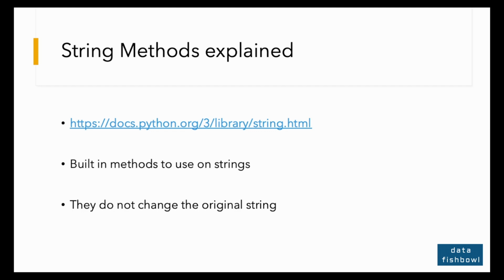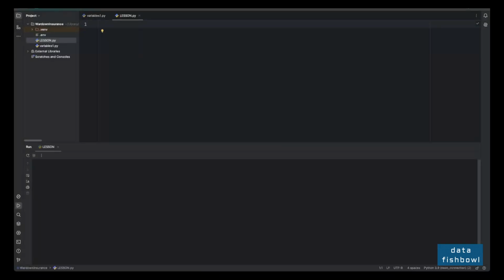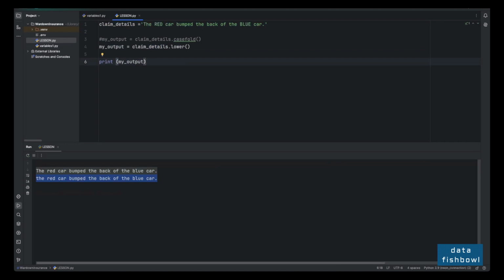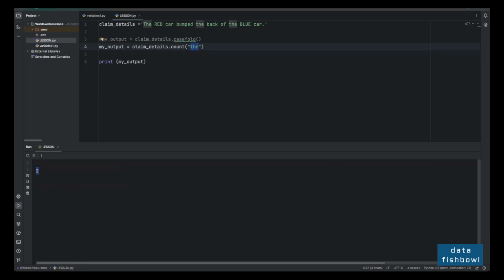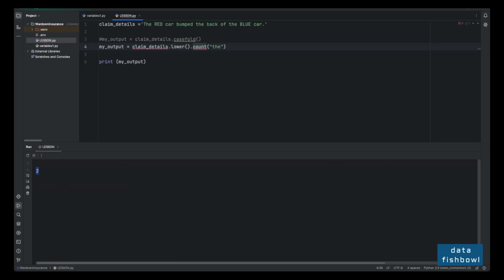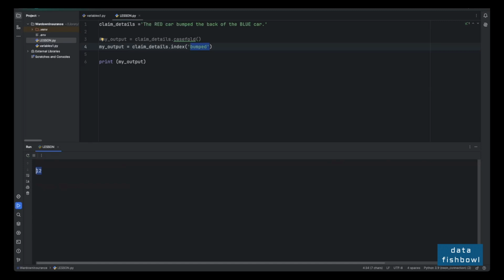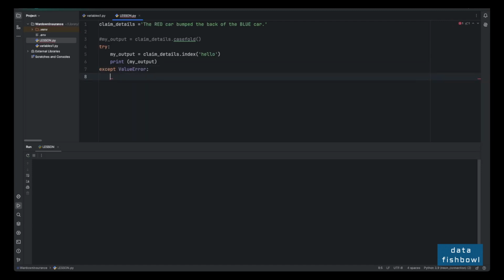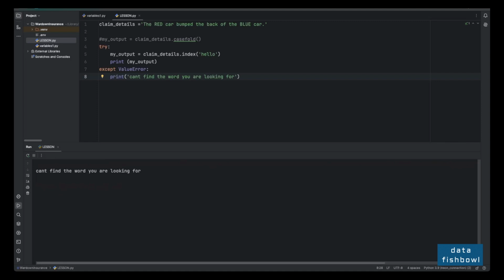5. Python String Methods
In this video, we explore string methods in Python and how they can be used to work with and manipulate text data.
You’ll learn the core concepts behind string methods, including how and why they’re used, with practical examples to demonstrate common operations. While this video doesn’t cover every available string method, it focuses on helping you understand the overall approach so you can confidently apply other methods on your own.
This tutorial is ideal for beginners and anyone looking to strengthen their Python fundamentals through real, easy-to-follow examples.
What you’ll learn:
What Python string methods are
How to apply methods to strings
Commonly used string methods with examples
How to think about string manipulation in Python
By the end of the video, you’ll have a solid foundation for using string methods effectively in your own Python code.

For those who want to  complement their learning with SQL, take a look at my SQL course on Udemy